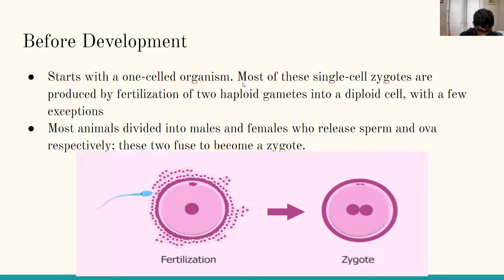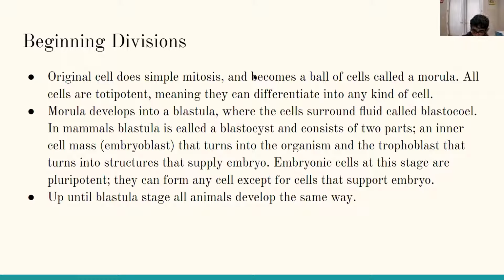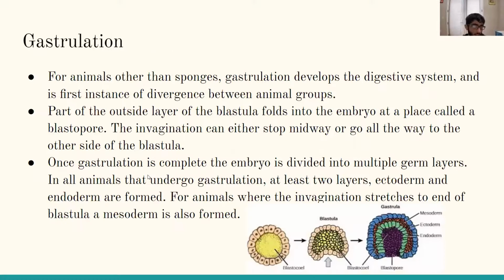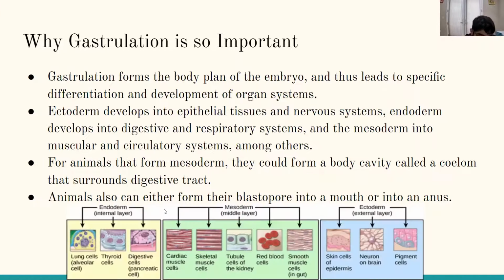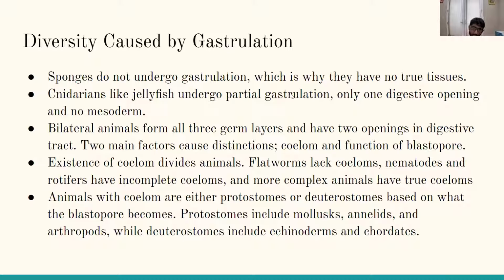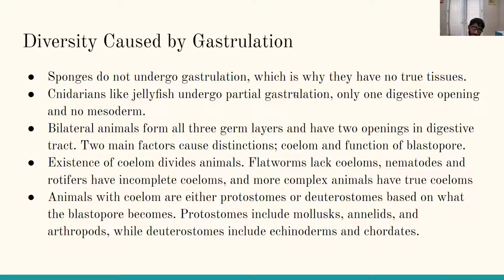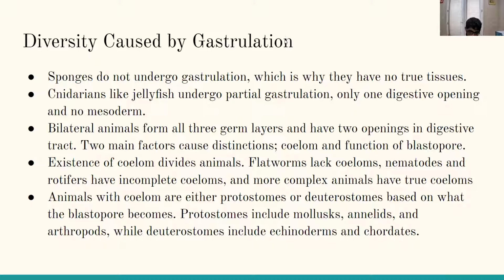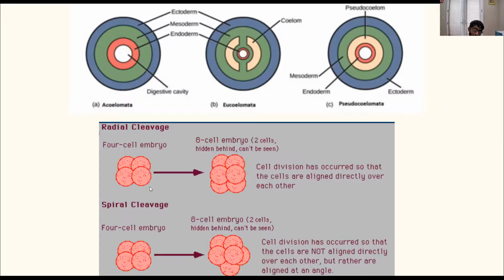Animal Development and Classification — Prabhav's Presentation